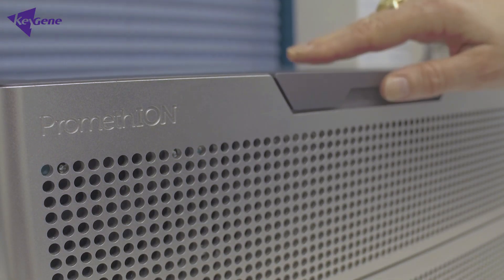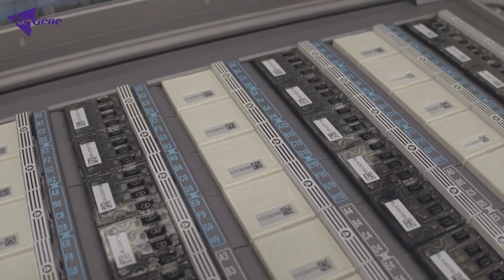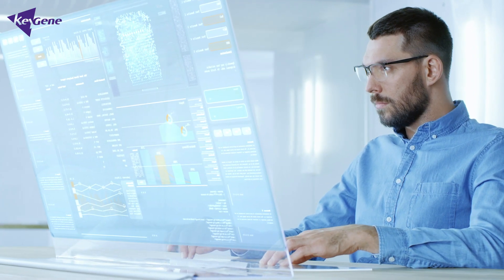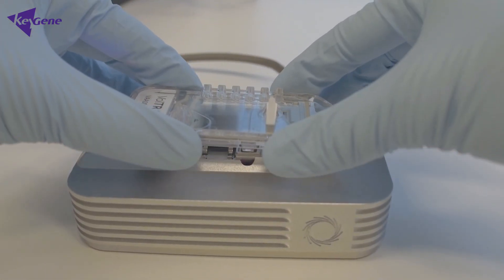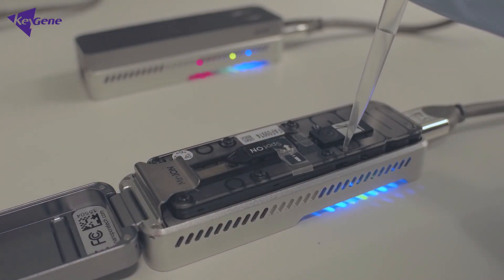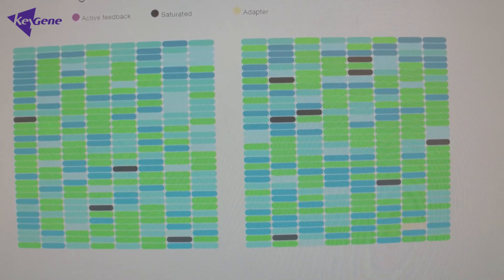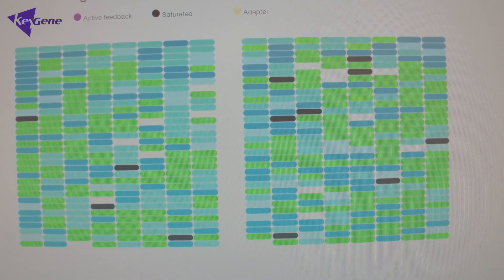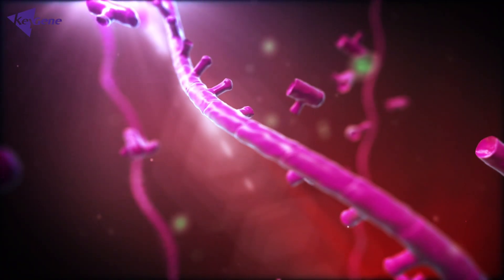How DNA sequencing technologies revolutionizes crop innovation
In 1989 KeyGene was founded by a consortium of seed breeding companies. KeyGene’s assignment was to develop and apply technologies that could support their breeding programs. Breeders were anxiously looking for ways to apply DNA technologies that could facilitate, accelerate and improve their breeding.